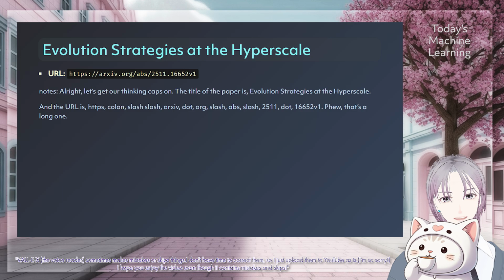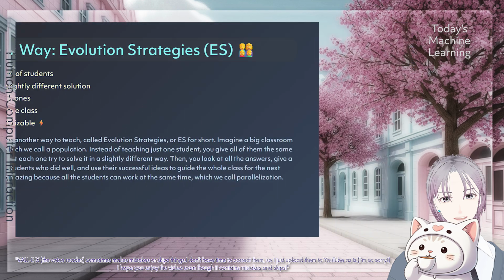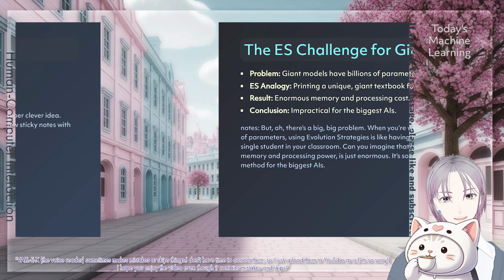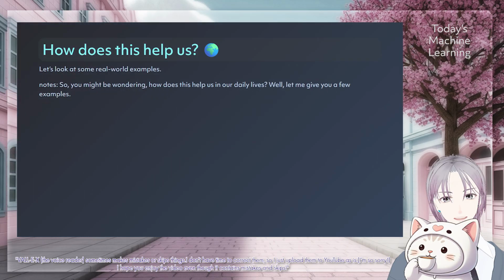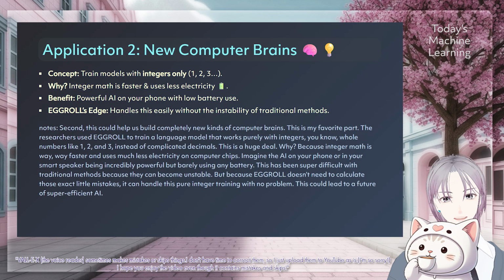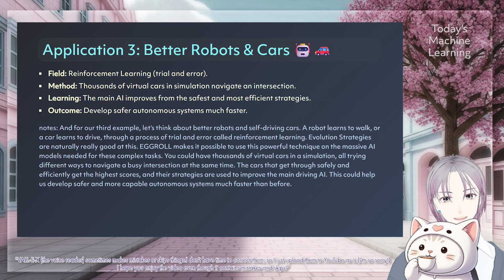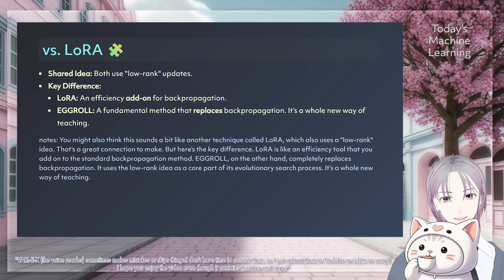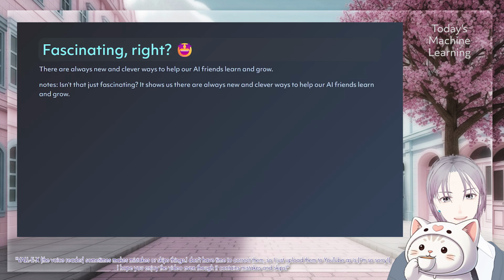EGGROLL: 100x Faster AI Training for Hyperscale Models!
Hello everyone, and welcome back to the lab! Your host ichino-ani uncovers an exciting breakthrough in Machine Learning. In this video, we dive into a fascinating paper titled 'Evolution Strategies at the Hyperscale' and introduce EGGROLL – a revolutionary new method that's poised to transform AI training.

We explore the challenges of using traditional Evolution Strategies (ES) for today's massive AI models, which demand immense computational resources compared to methods like Backpropagation. EGGROLL offers a brilliant solution: instead of costly full model copies, it utilizes 'low-rank updates' – small, efficient changes – drastically reducing memory and processing needs.

The result? A staggering 100x increase in training speed for hyperscale AI models! Discover how EGGROLL makes advanced Evolution Strategies practical, pushing the boundaries of AI development and making smarter AI a delicious reality.